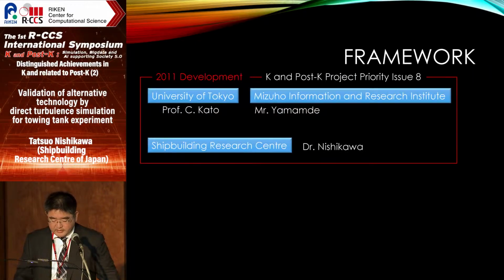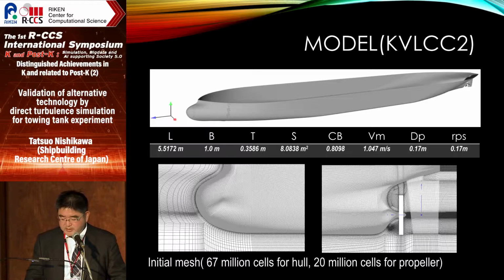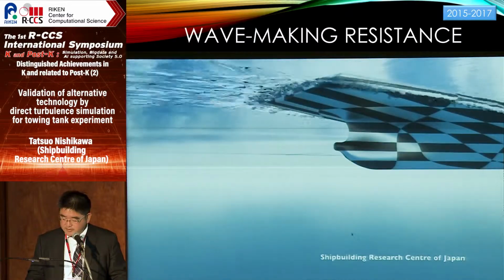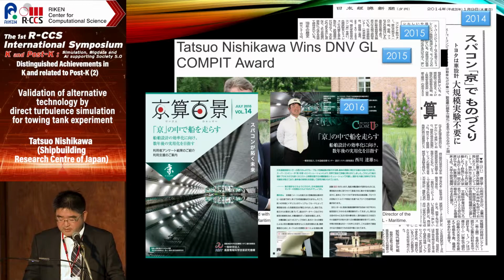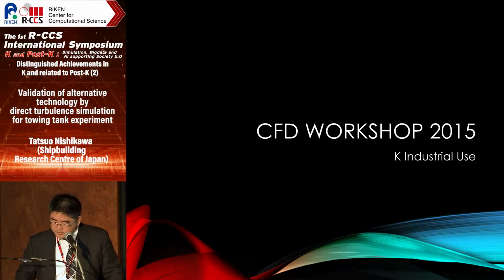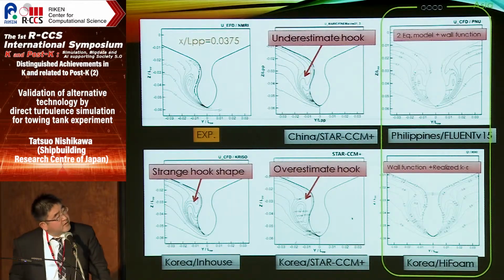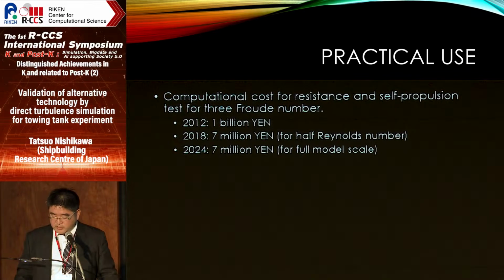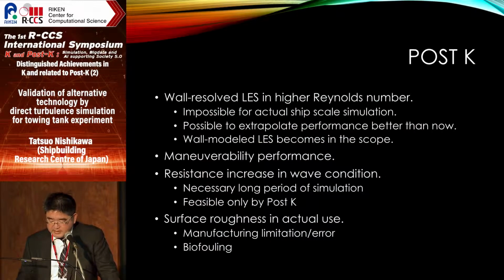Validation of alternative technology by direct turbulence simulation for ・・・" Tatsuo Nishikawa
The 1st R-CCS International Symposium 18 Feb,2019
"Validation of alternative technology by direct turbulence simulation for towing tank experiment"

In the 1990s, many researchers of Computational Fluid Dynamics in the marine engineering field actively worked on the development of a new turbulence model in the framework of Reynolds-averaged Navier Stokes (RANS) Equation method. They mainly tuned to match the hull resistance and the flow pattern in the propeller section with the towing tank experiment. In the 2000s, some specialized tools were developed to enable ship designers to use easily in practice and began to be utilized widely in the early stages of hull designing. In the 2010s, estimation of the interference effect between hull and the propeller by self-propelled simulation became feasible as well as the resistance increase in wave and also cavitation characteristics. On the other hand, tank test has not been completely replaced by the simulation due to the accuracy and reliability problem of RANS. The most critical problem of RANS is that the turbulence model has to be tuned each time a new type of hull-form comes out by using towing tank test. And this tuning requires enormous effort and moreover, it sometimes occurs puzzling situation such as hull resistance matches, but the wake-flow distribution does not match, or vice versa. The purpose of this research is to develop an estimation technology of ship-propulsion performance with accuracy and reliability equivalent to towing tank test using Fully-resolved Large Eddy Simulation. This is a shift from the turbulence model dependent type to high-fidelity first principle approach. We have been conducting validation and verifications using results of towing tank test for several kinds of ship-types in collaboration with eight domestic major shipyards. This project started in 2011 and scheduled to complete in 2018. The cost of computational resource for a single vessel including both resistance and self-propulsion case estimated in the year 2012 was about 190 million yen, but estimation in 2018 is 3.7 million yen. Compared to towing tank tests costing from 5 million yen to 10 million yen per one vessel, now the price has been sufficient to satisfy the investment advantage of shipyards. For practical use in the real sense, we need more time for transition period to shift from tank test to computational simulation and activities related to this will also be introduced in the presentation.

Tatsuo Nishikawa
(Shipbuilding Research Centre of Japan)